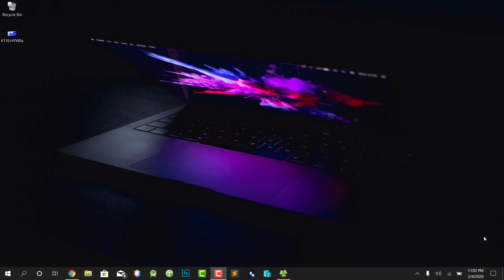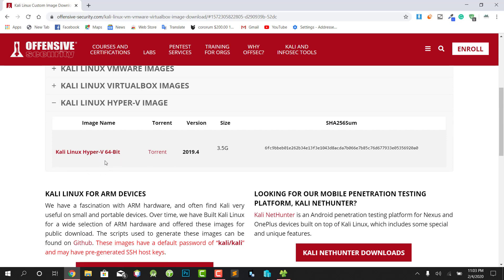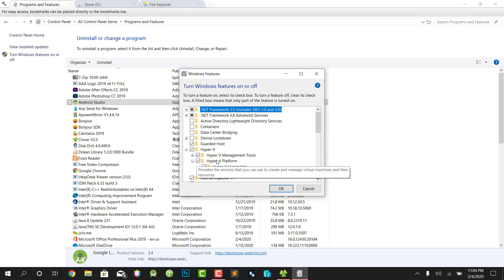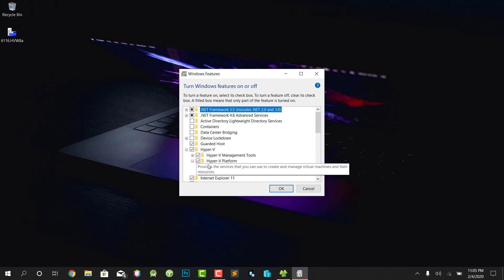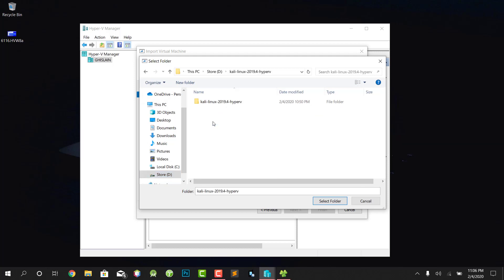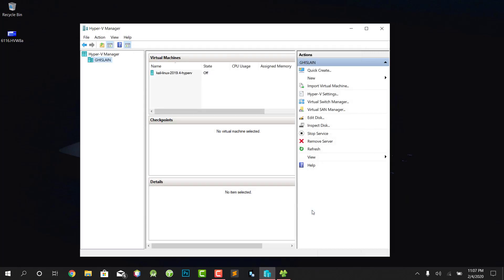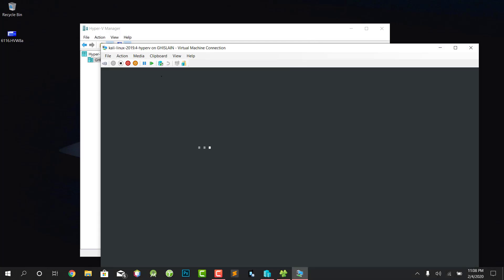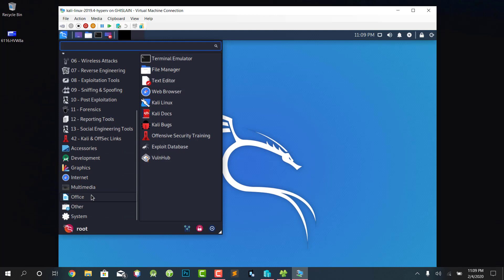How to Install Kali-Linux 2020.1 on Hyper-V Easily + Setup (Update 2020)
Hello, Guys welcome back on iqcodec.  So today is solved the issue we had with a virtual number hopefully you enjoy the video.

The technique use in this video was a kali_linux virtual images for hyper_v.

login:
username: root
password: toor
                 In todays videos, we gonna be see how to install Kali Linux 2020.1 on Hyer-V Easily + setup latest updates 2020. You woun't find a video on youtube like this .